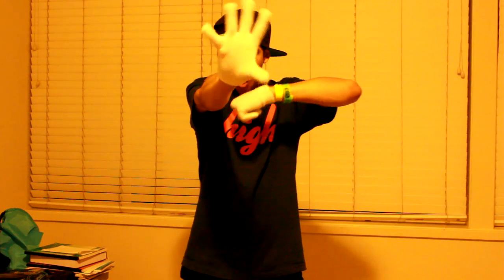Tutting Combo + Digit Concept | Tutorial Tuesdays #10 (JayFunk & Fiasko Daniels)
This is the tenth episode of Tutorial Tuesdays. In this episode, Fiasko teaches the basic digit/gloving concept "Whips" and I teach a combo using it. This should be a pretty easy combo so make sure you learn it and build on it to mix it up. It can easily work in a lightshow as well.

Tracklist:
1. Electrode and Astrio - Octanis (Bogusdank Remix)
2. JayFunk - Cherry Blossoms (Original Mix)
3. Loudpvck & gLAdiator - Scaley (Original Mix)
4. Fiasko Daniels - Survivor (Original Mix)